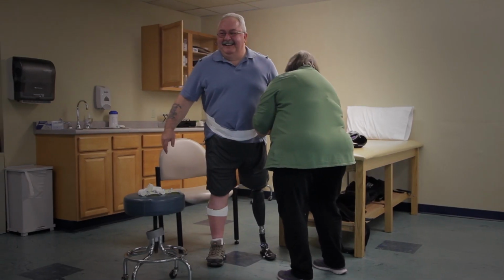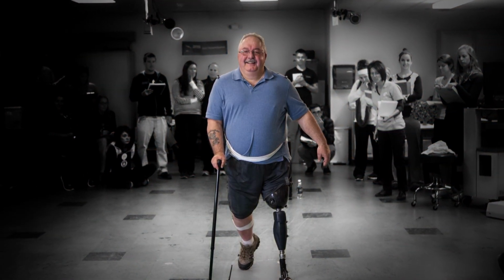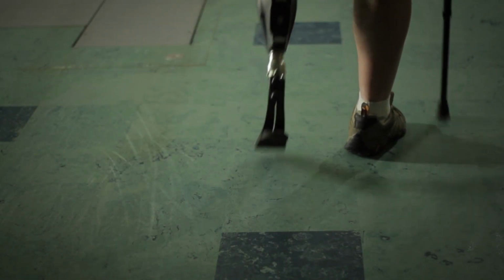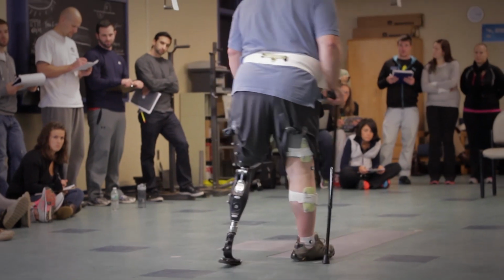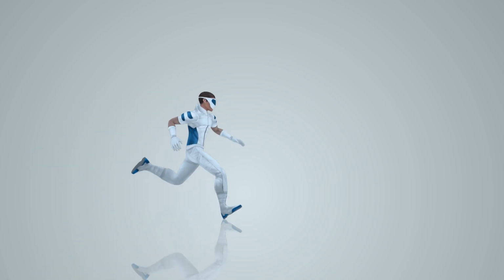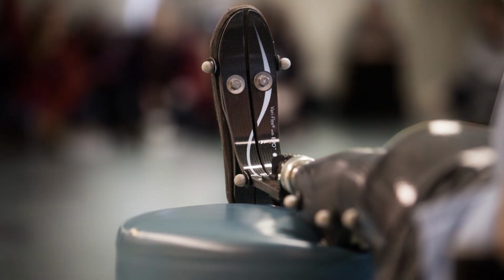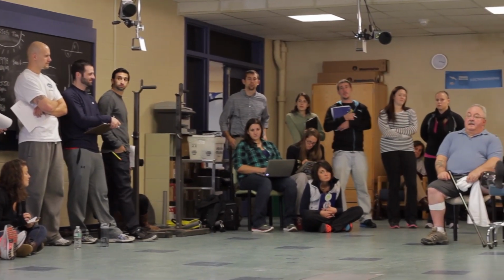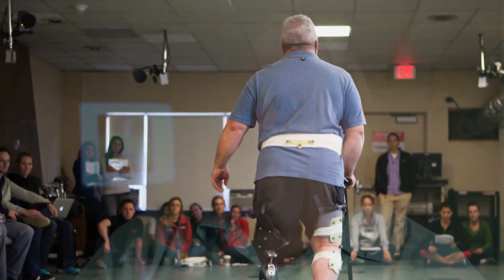Therapy in Motion: UNE's Motion Analysis Lab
Explore the capabilities of the University of New England's state-of-the-art Motion Analysis Laboratory on the Portland Campus.

The University of New England is Maine's largest private university. UNE offers more than 40 bachelor’s degrees in needed fields, from the health professions, to the health and life sciences, to business and the humanities. We also offer 30-plus graduate, professional and doctoral degrees in medicine, dentistry, pharmacy, social work and more. UNE learning happens online and on three beautiful campuses: on the shore in Biddeford, Maine, in-town in Portland, Maine, and at our study-abroad campus in Tangier, Morocco. for complete information.